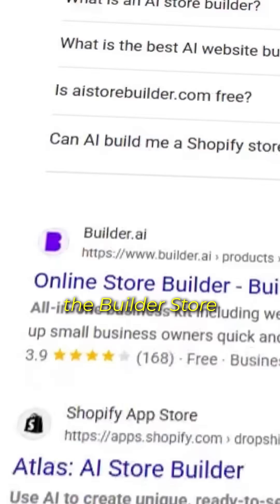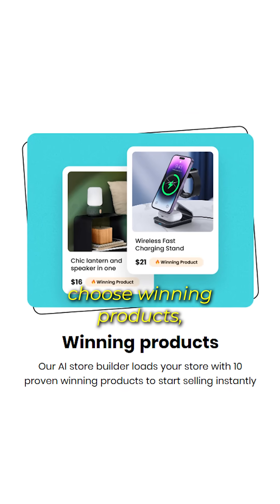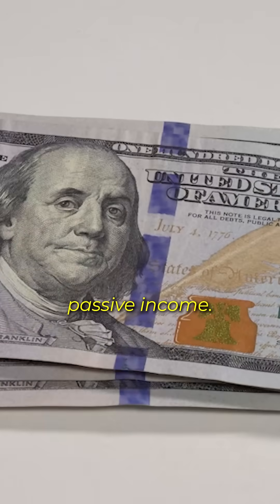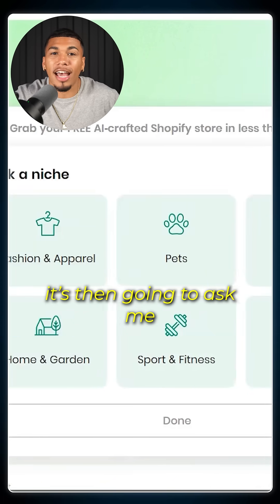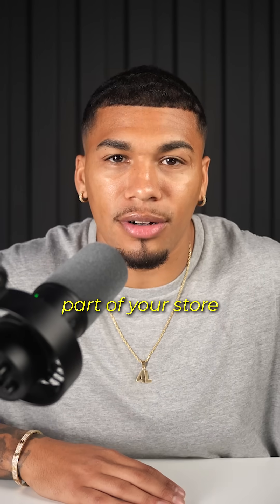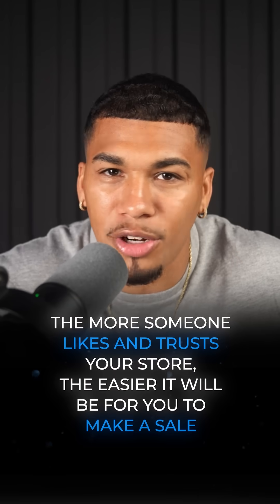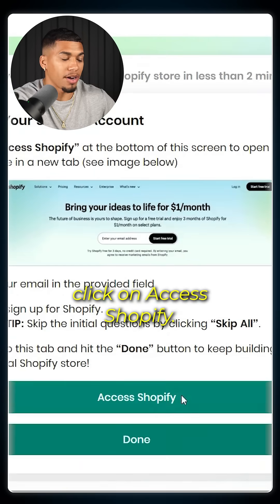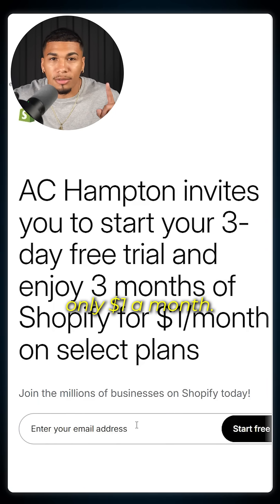AI Built My Shopify Store in Minutes… Here’s What Happened!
Tired of spending hours building a Shopify store from scratch? I tested an AI Store Builder that does it all for you—choosing winning products, automating fulfillment, and setting up a fully customized store in minutes. 🚀

✅ No coding
✅ No inventory
✅ No stress

Watch as I set up a dropshipping store in just a few clicks! Want to see if AI can launch your business too? Try it now.

Want to learn more about how to start making a passive income online with little to no investment? Head over to my video "Passive Income: How I Started Dropshipping From Scratch (STEP BY STEP)" LIVE on my channel now!